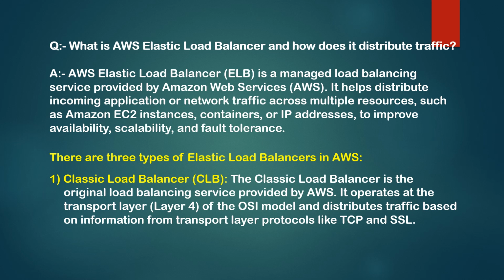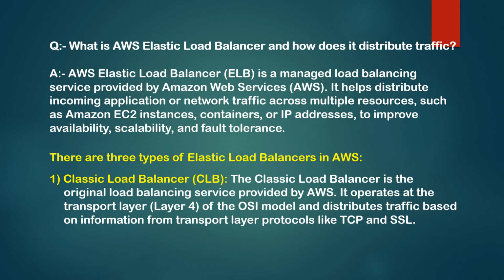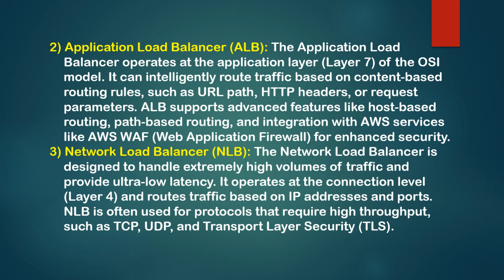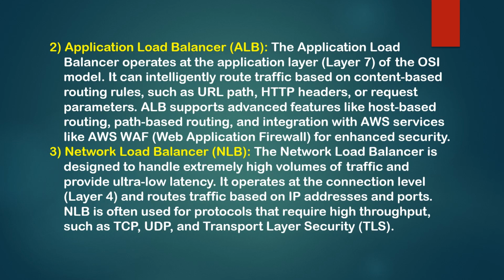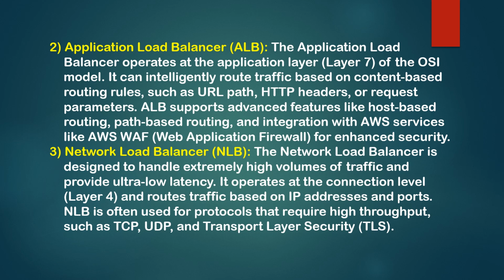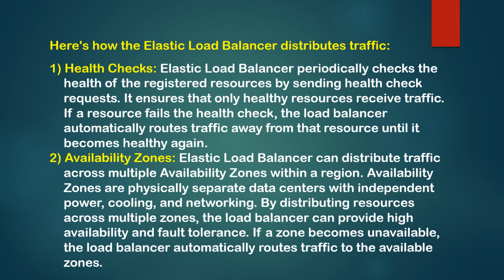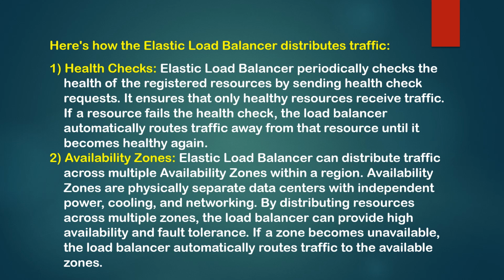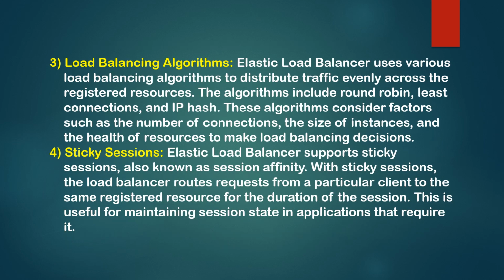Q: 43 | What is AWS Elastic Load Balancer and how does it distribute traffic? Top 50 AWS Q & A.